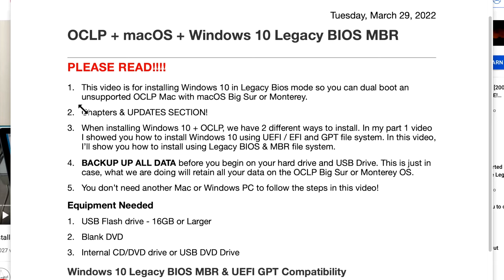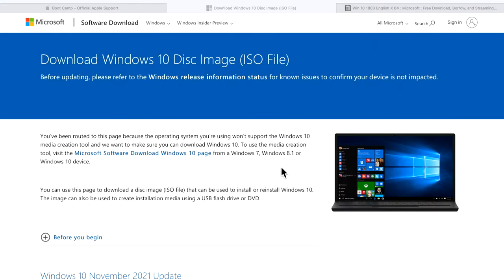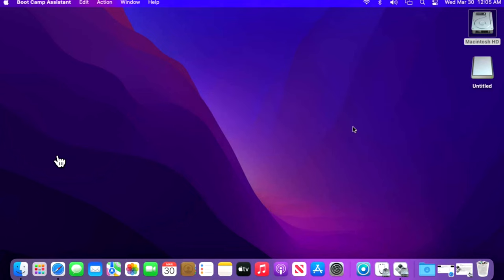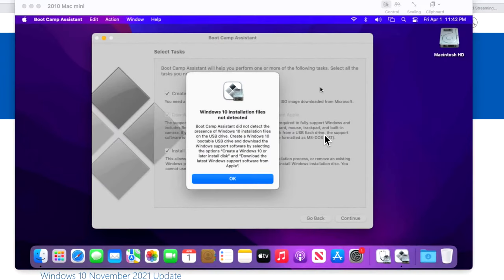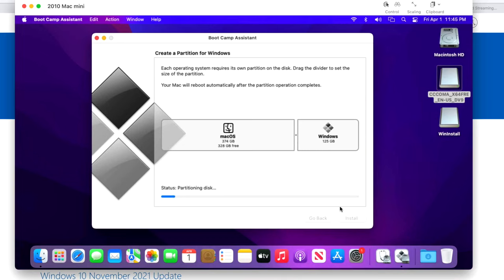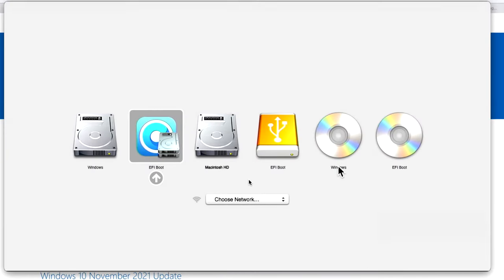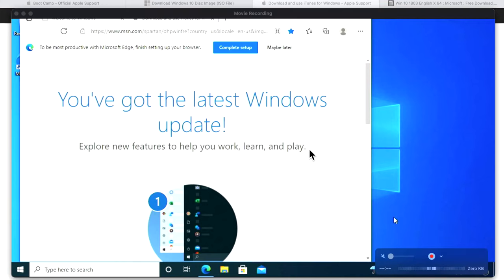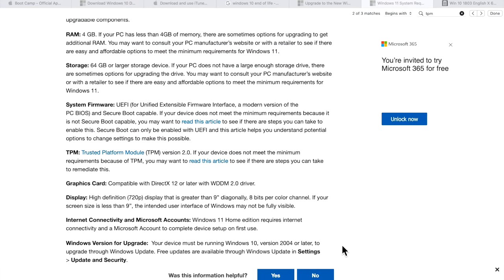Install Windows 10 Legacy BIOS & Dual Boot OCLP Sonoma, Ventura or Monterey with Bootcamp!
In this video I will show you how to install Windows 10 Legacy BIOS so you can dual boot your OCLP Unsupported 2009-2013 Mac with macOS Ventura, Monterey or Big Sur. UPDATES & CHAPTERS BELOW!

When installing Windows 10 + OCLP, we have 2 different ways to install, UEFI & Legacy/MBR. A Legacy BIOS install can have better reliability and less driver issues for 2013 and older Macs.

For Late 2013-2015 Unsupported Macs you can install Windows 10 UEFI.
Part #1 Install Windows 10 UEFI & Dual Boot OCLP macOS Monterey with Bootcamp!

0:00 Windows 10 Legacy BIOS Install Welcome and intro
0:20 Notes & Requirements + Backup your data!
1:22 Equipment needed
1:33 Legacy BIOS & GTP Mac Model Support
1:43 Which Windows 10 Install will we use DVD or USB?
2:41 Further explanation install options
3:06 Demonstration Mac is a Mac mini 2010 Dual Boot
3:25 Which version of Windows 10 to download
3:52 Getting a Windows 10 Version to fit on a DVD
5:13 Creating Windows 10 Install DVD
6:26 Plug in USB Drive for Formatting
7:34 Using Bootcamp.app to create USB Installer
9:05 If you get Bootcamp Windows 10 Installation files not detected error
10:58 Bootcamp.app partition the size of the drive
12:15 Bootcamp Partition done - Reboot - Hold down OPTION key
12:26 Holding down option key - Boot Picker Menu
13:01 Selecting “Windows” USB or DVD icon to boot Windows 10 Installer
13:20 Starting Windows 10 Legacy BIOS Version installer
14:04 1st Reboot from installer Hold down OPTION Key Select “Windows” HD Icon
14:36 2nd Reboot from installer Hold down OPTION Key Select “Windows” HD Icon
14:56 Windows 10 Install Successful! We are at the setup assistant
15:03 Windows 10 Desktop - Installing Bootcamp Drivers from USB Drive
16:00 Bootcamp driver install finished, eject DVD and Set Default HD after reboot
16:37 Fixing speaker input and connecting to wifi
17:02 Running Windows 10 Software Update
17:19 Back after installing Windows 10 Updates & Feature Update
17:41 Running Apple Software Update to update Bootcamp drivers
17:49 If Apple Software Update App crashes on load error
18:27 Installing Bootcamp updates
18:54 Back up after installing Bootcamp drivers
19:00 Bootcamp reboot to macOS feature does not work - How to boot to macOS
20:01 Windows 10 End of life & Windows 11

This video is for installing Windows 10 Legacy BIOS so you can dual boot an unsupported OCLP Mac with macOS Big Sur or Monterey.

BACKUP UP ALL DATA before you begin. This is just in case, what we are doing will retain all your data on the OCLP Big Sur or Monterey OS.
You don’t need another Mac or Windows PC to follow the steps in this video!
UPDATES SECTION!
Equipment Needed
1. USB Flash drive - 16GB or Larger
Windows 10 UEFI Compatibility as of December 2021
Windows & Bootcamp.app compatibility by year
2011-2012 have basic UEFI compatibility. The install does work, but you might have some issues like BSOD & Driver issues.
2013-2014 models support both EFI and BIOS. Mid 2013 MBPro Bootcamp installs BIOS by default. Late 2013 & 2014 installs EFI by default.
2015 and later install & support EFI by default and are fully UEFI-compliant.

My Links

macOS Big Sur Full Installers Download!